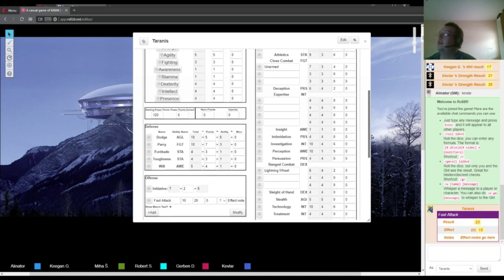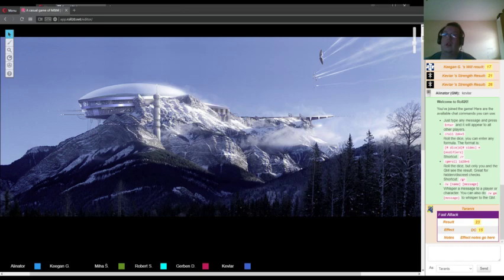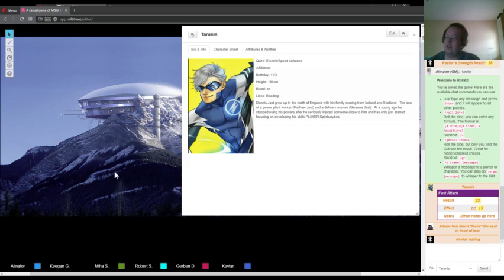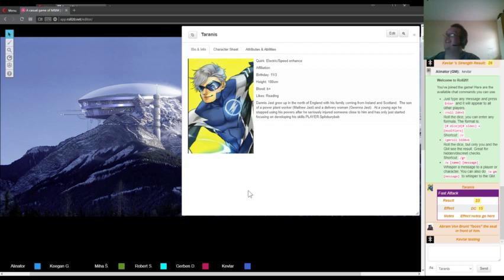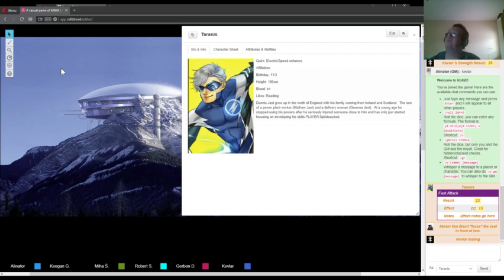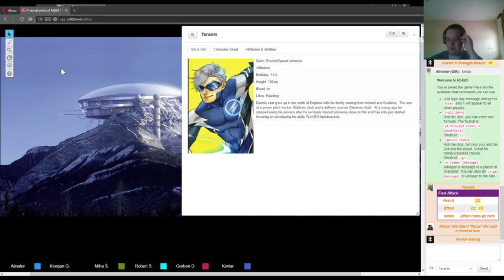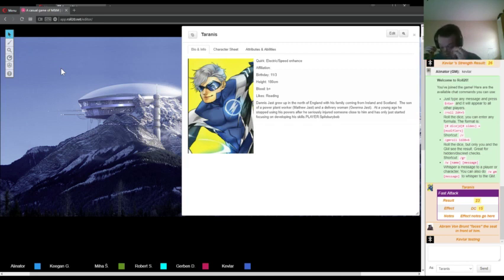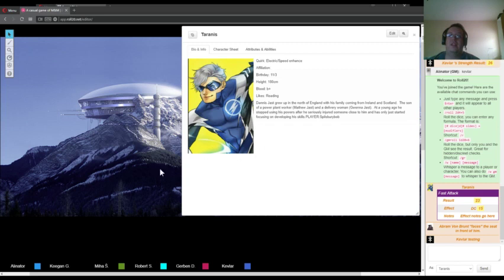M&M: My Hero Academia ep1 - Class introductions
Mutant and Mastermind game in the My Hero Academia setting